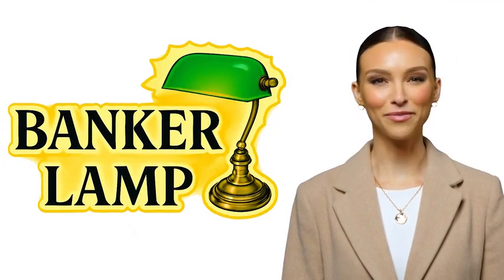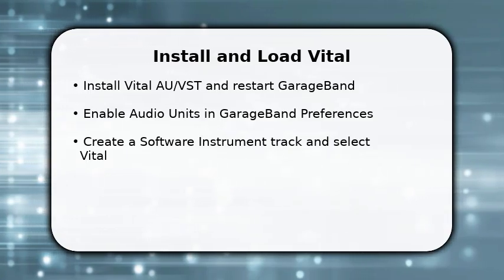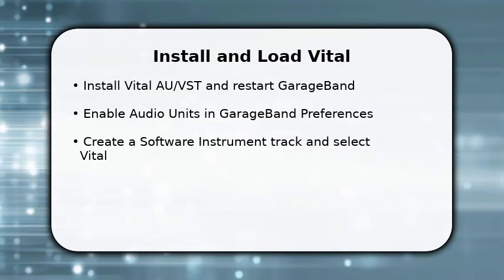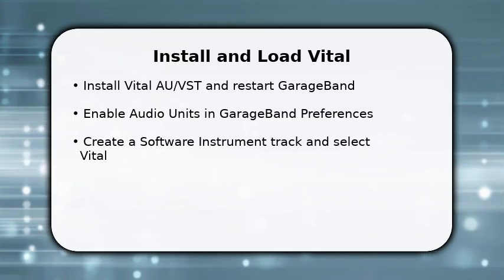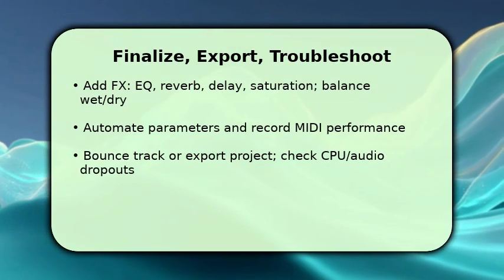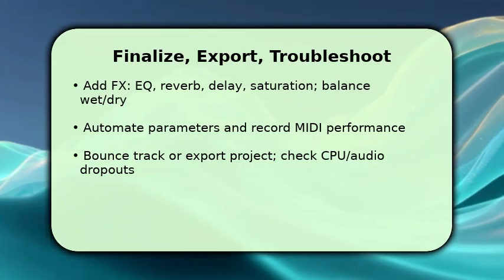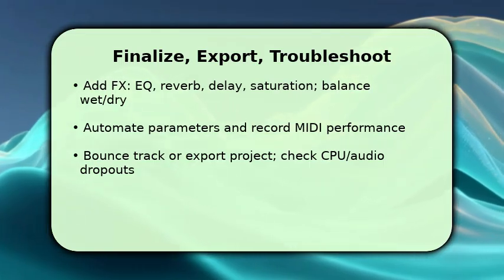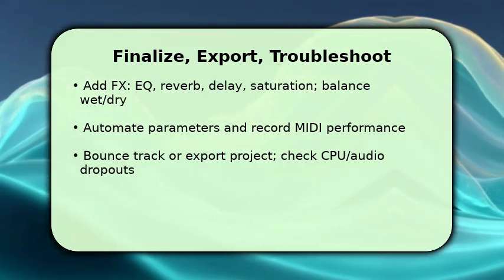How to Use Vital in Garageband (full Guide)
How to Use Vital in Garageband (full Guide) | 🔒 Surfshark VPN Deal — Stay private and secure. $1.99/mo + 3 Months Free ▸

Dive into the world of music production as we guide you through using 'Vital' in GarageBand. This comprehensive video tutorial covers essential techniques for integrating Vocaloid technology to enhance your tracks, offering tips on sound manipulation and mixing within this popular DAW.